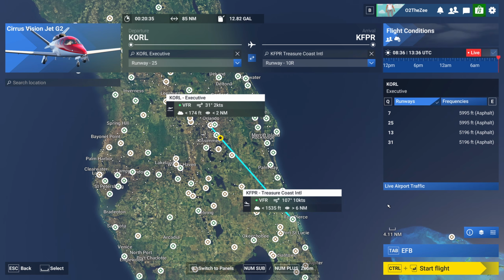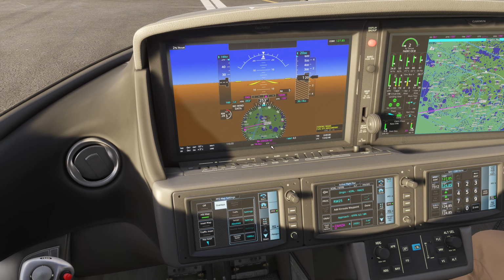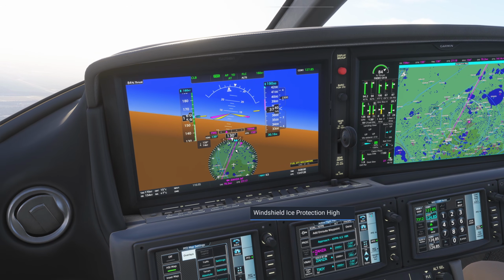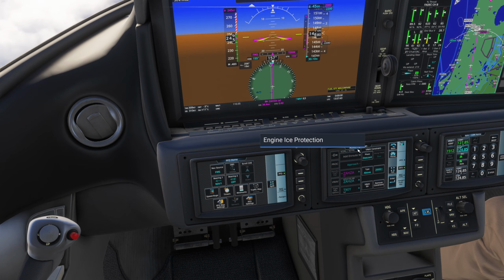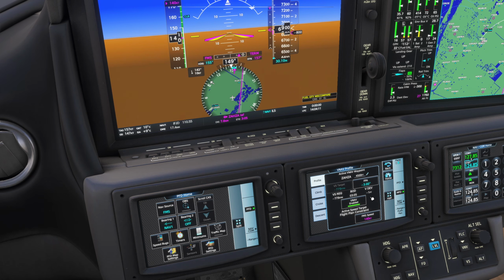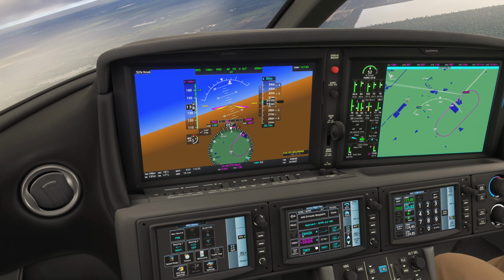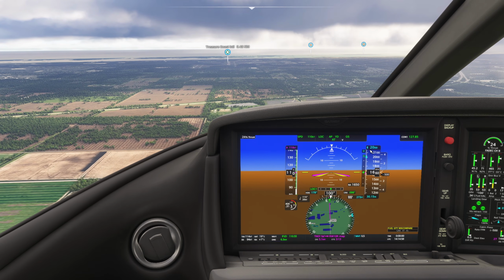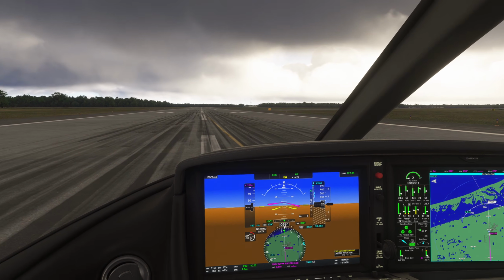Cirrus Vision Jet SF50 Made Simple | Tutorial | MSFS2024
V Speeds:
VR - rotation - 90 Kts
Vy -  Best rate of climb 160 Kts
VX - best angle of climb - 91 Kts
MMO - Maximum Operating Mach Number - 0.53 Mach
VMO - Maximum Operating Speed - 250 kts
VO - Operating Manoeuvering Speed - 150 kts
VFE 50% - Maximum Flap Extended Speed (50% flaps) - 190 kts
VFE 100% - Maximum Flap Extended Speed (100% flaps) - 150 Kts
VLE - Maximum Landing Gear Extended Speed - 210 Kts
VLO_Extend - Maximum Landing Gear Extension Speed - 210 Kts
VLO_Retract - Maximum Landing Gear Retraction Speed - 150 Kts
VS1 - clean stall - 86 kts
VSO - stall in landing configuration (full flaps, gear down) - 67 Kts
Vref = VSO x 1.3 safety margin - Around 80 Kts